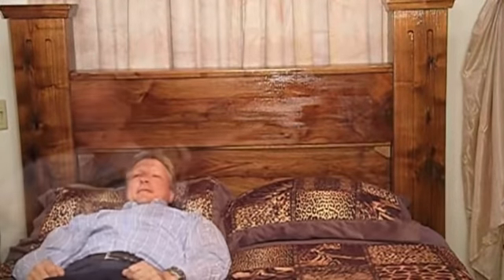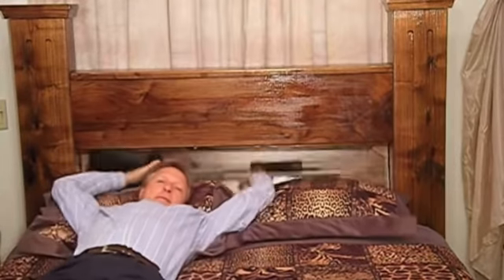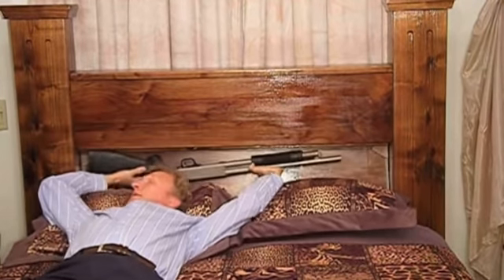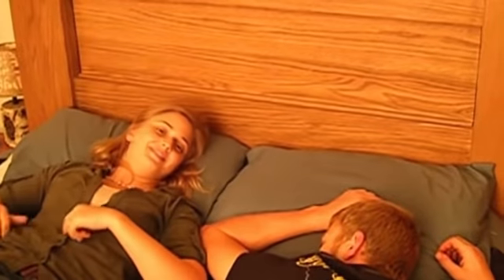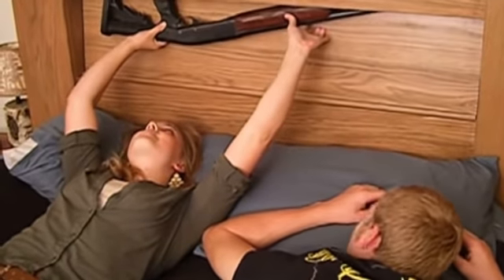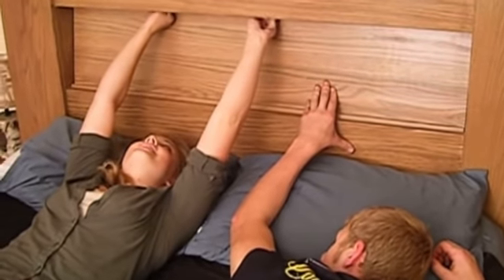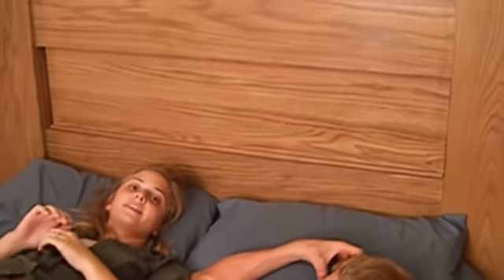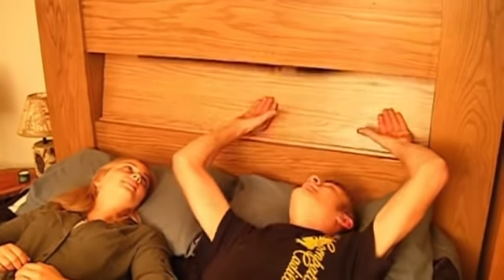Hand on the Pump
Pumped my shotgun niggas didn't jump
Lala la la lala la laa